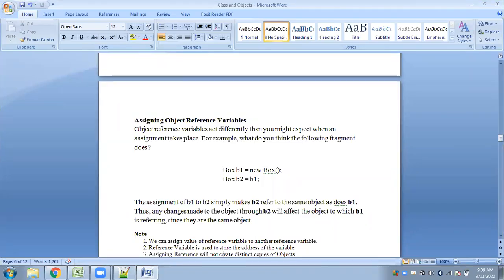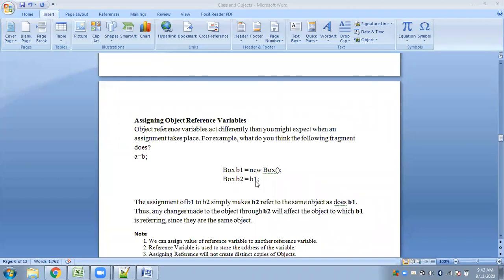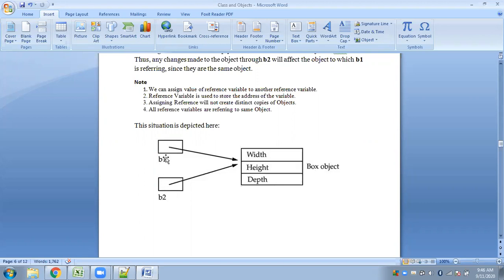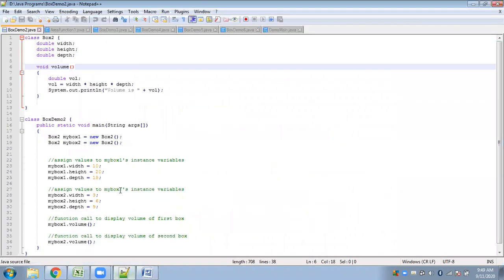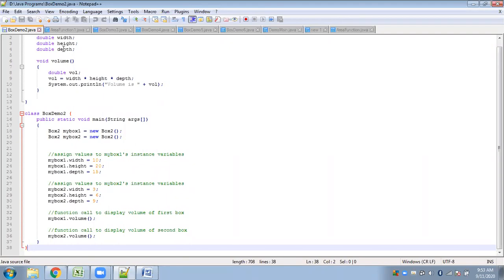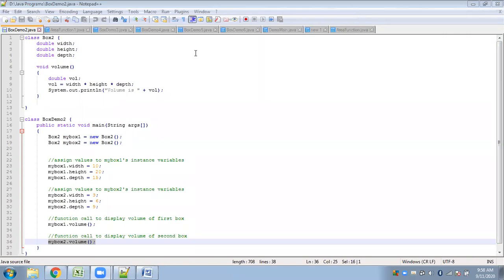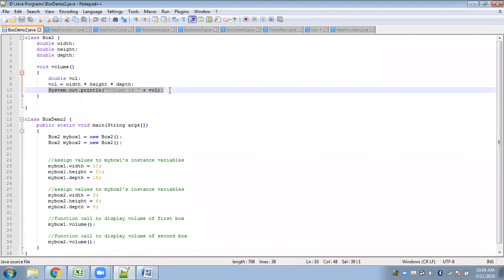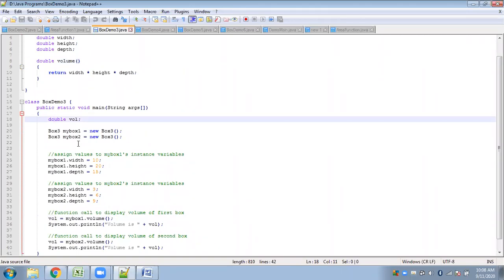Lab 4 part 1